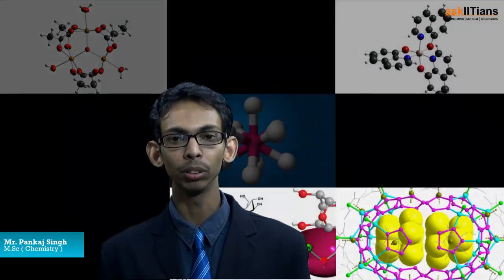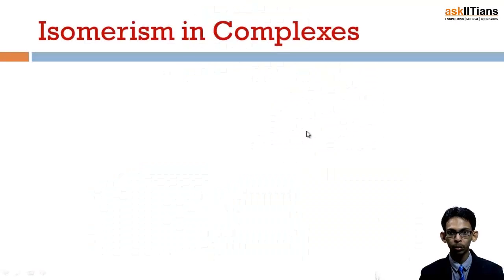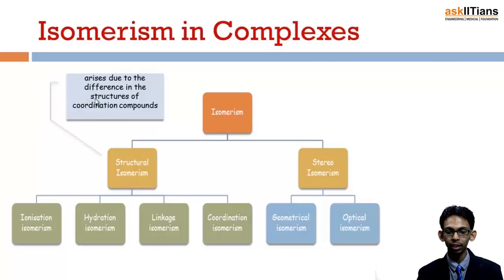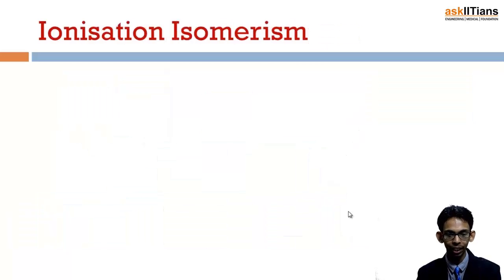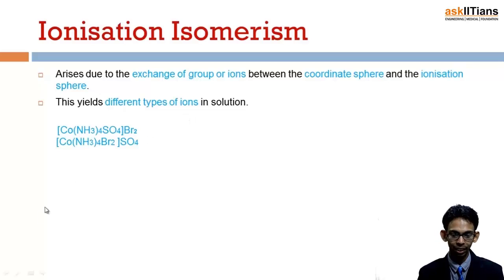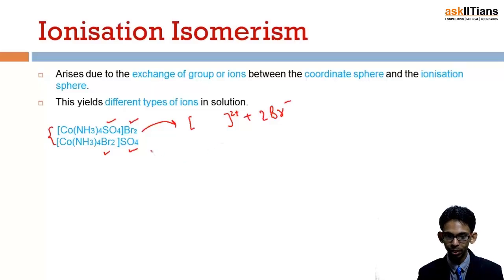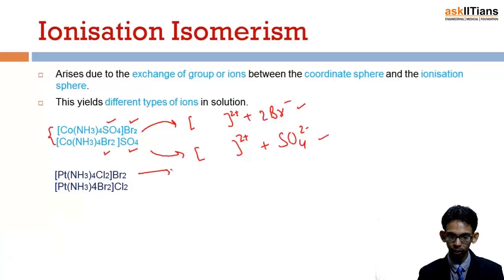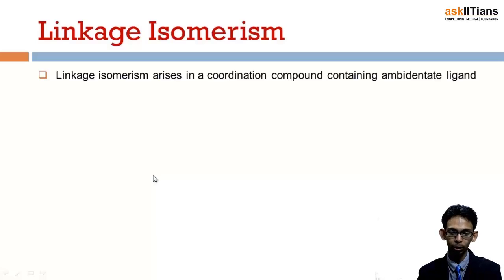Isomerism in Coordination Compounds | Chemistry| Class 12 | IIT JEE Main/Advanced| AIPMT| askIITians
Pankaj Singh (askIITians Faculty) explain the structural and stereo isomerism in coordination compounds including ionization isomerism, coordinate isomerism, linkage isomerism, hydrate isomerism , geometrical isomerism and optical isomerism of coordination compounds.

Chapter Name -Coordination Compounds
Prepared by - Pankaj Singh, M.Sc., Delhi, 4 Years of Exp., Chemistry
This chapter covers Introduction to coordination compounds and Werner's coordination theory, Isomerism in Coordination Compounds, Nomenclature of Coordination Compounds, Crystal Field Theory, Stability of Complexes, Valence Bond Theory for Coordination Compounds

Buy this chapter and get all these features in one package:

1 Test paper with Video Solution - To Test your knowledge and to learn as how to answer the questions in exams